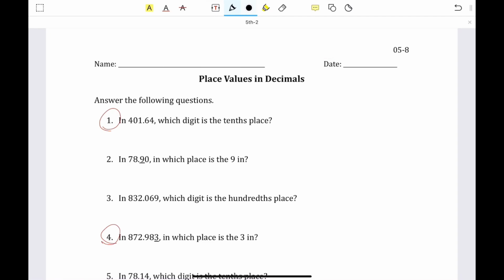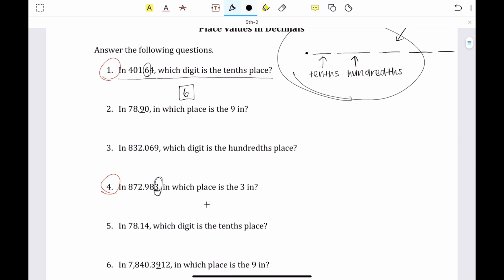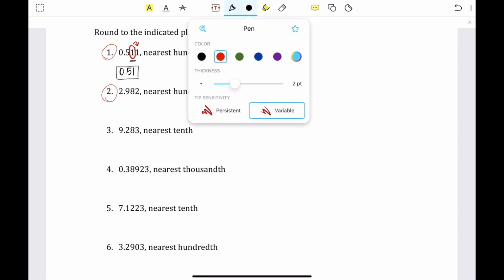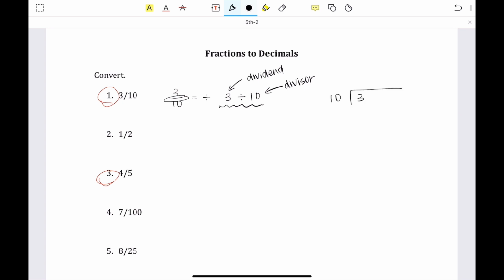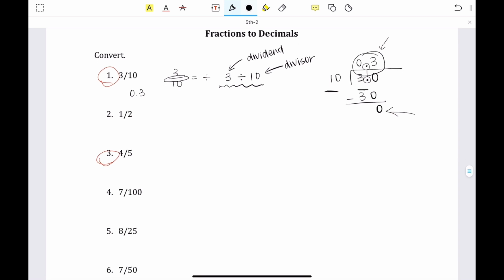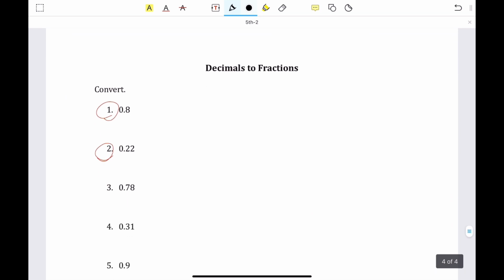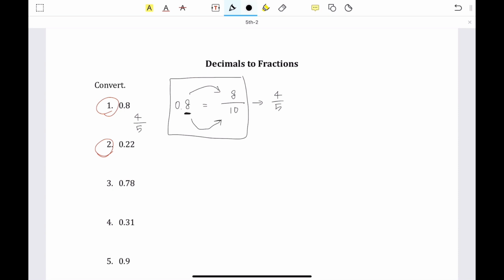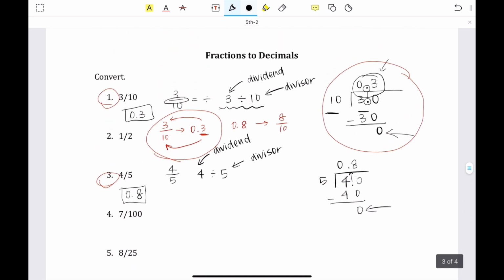5th Grade Math | Lesson 8 #3